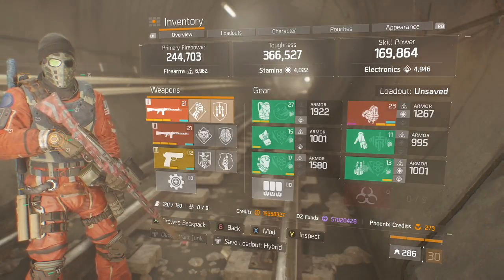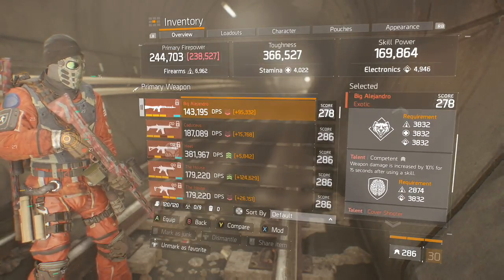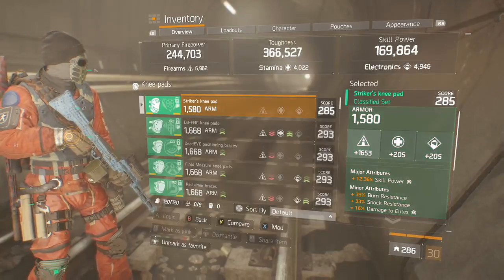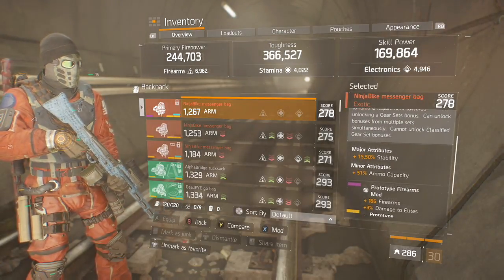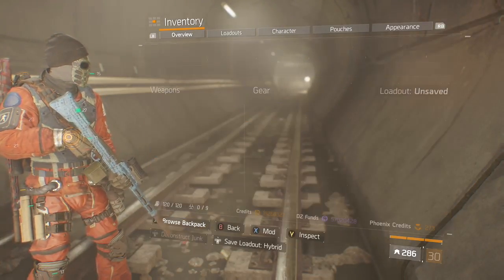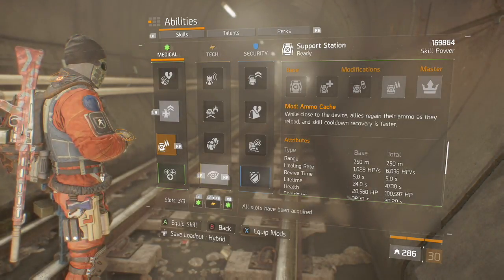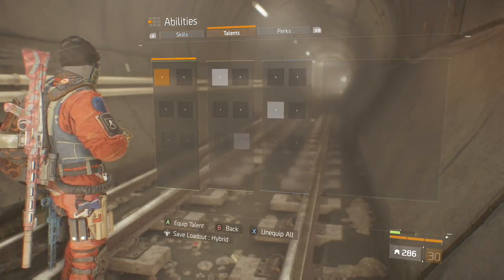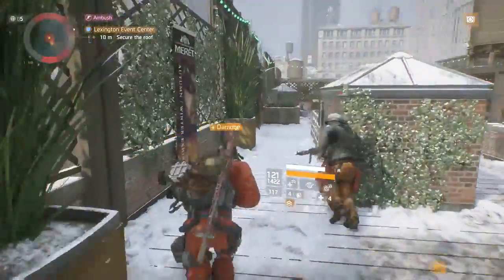HYBRID PVE BUILD FOR AMBUSH GLOBAL EVENT!! The Division 1.8.3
PVE HYBRID BUILD VIDEO FOR AMBUSH GLOBAL EVENT!! The Division 1.8.3 GE - As a PVP player, I tried making a PVE build and it was actually pretty fun!! lol